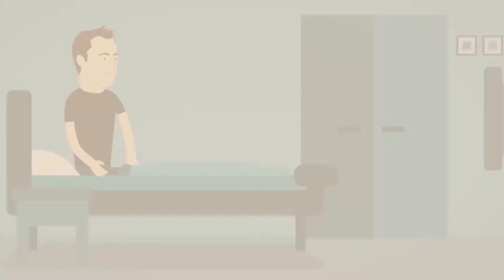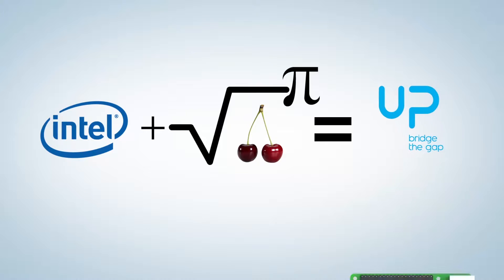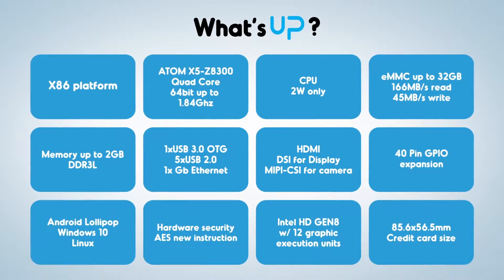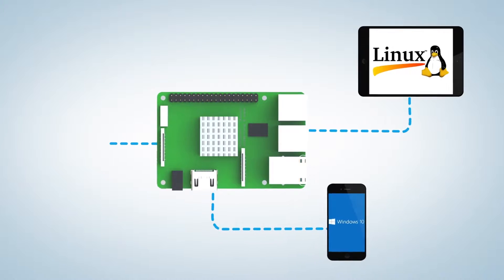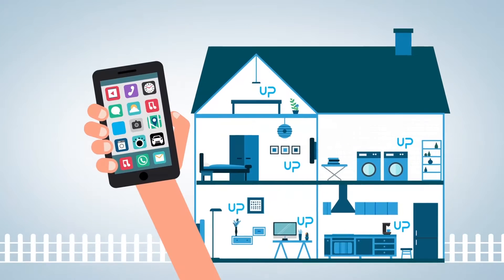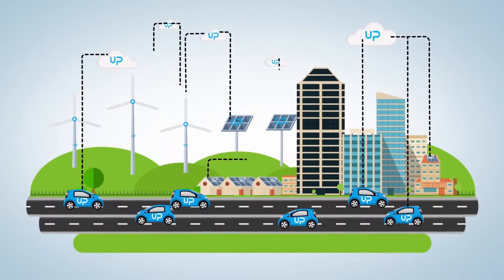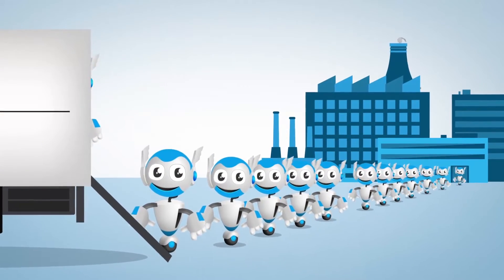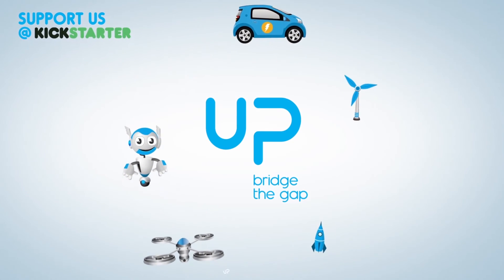Power Up Your Ideas!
UP is a platform designed for makers who intend to UPscale their prototyped ideas into mass produced solutions rather quickly.
Building on some of the best capabilities of existing maker boards in the market today, UP bridges the gap between the world of prototypes and the world of high-grade mass-produced embedded systems solutions.